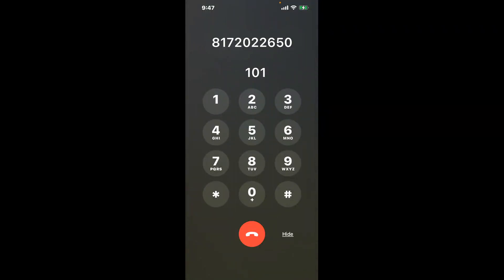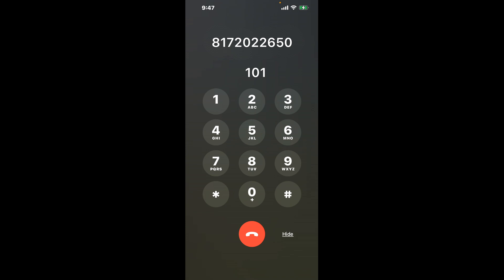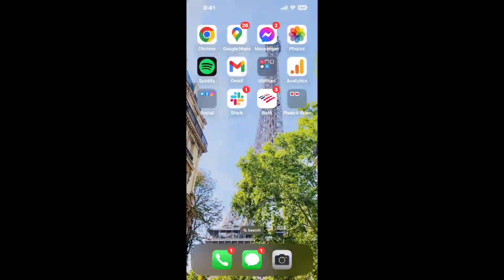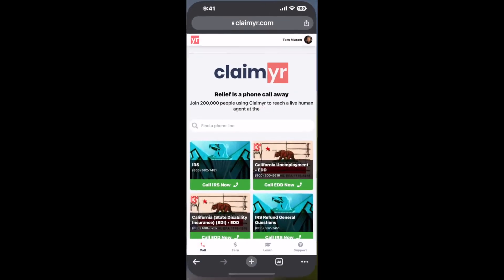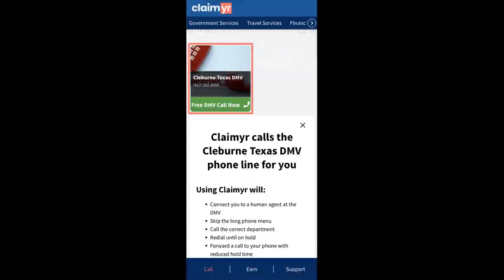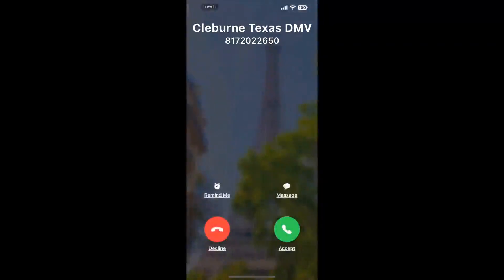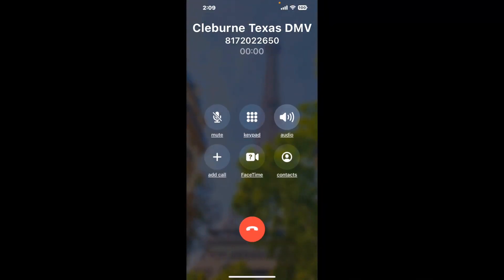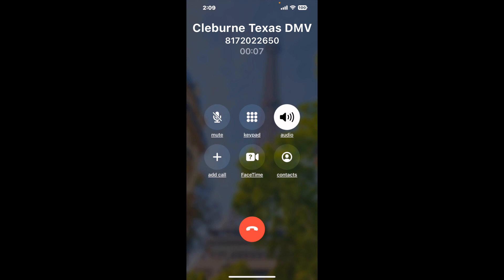Cleburne Texas DMV Phone Number - How To Reach A Live Person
Cleburne Texas DMV Phone Number Update - how to call Cleburne Texas DMV and get a live human agent on the phone.

    How can I speak to a live person at Cleburne Texas DMV?

    There are two methods to reach a live person:

    - 1.) by calling manually over and over again, get on a long hold, and then hope the call doesn't drop -- and I'll show you how to do that,
- 2.) use a calling tool that dials for you, stays on hold, and forwards a call to your phone number when an agent is on the line. (RECOMMENDED)

    - **Step 2**: select/search for "Cleburne Texas DMV "
    - **Step 4**: kick back, relax, and wait for your phone to ring with a Cleburne Texas DMV agent on the line!

    What is the best time to call Cleburne Texas DMV ?

    The best time to call Cleburne Texas DMV  is Wednesday and Thursday afternoons. ⚠️**WARNING**⚠️: please beware that you often need to dedicate an entire day to dialing over and over **just to get on hold**. Also, Cleburne Texas DMV is notorious for *dropping calls even when you finally do get on hold*! So if you decide to start calling mid-week, due to excessive call volume, you may not be able to reach an agent until the following week or longer.

If you don't consider calling Cleburne Texas DMV a full-time profession, consider using a calling tool such as Claimyr to guarantee a callback with an agent on the line with zero hold time.